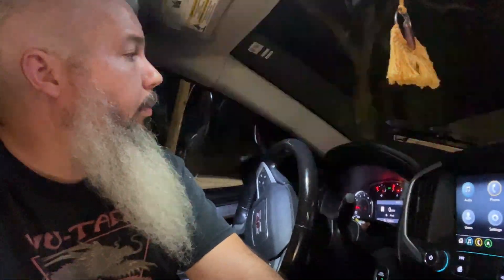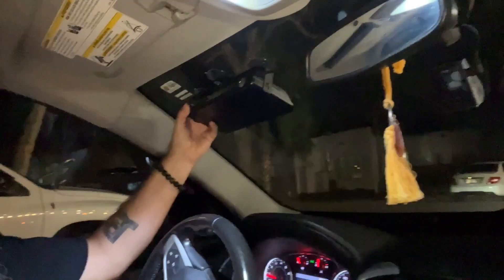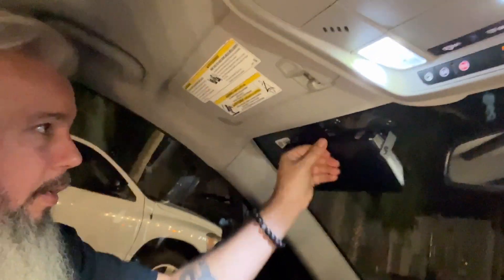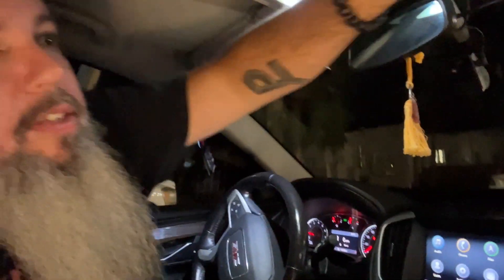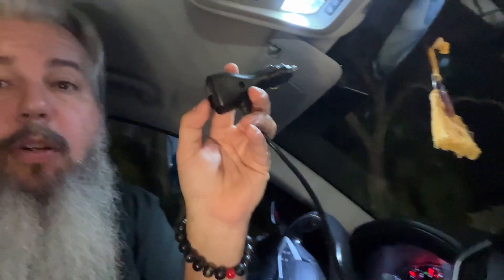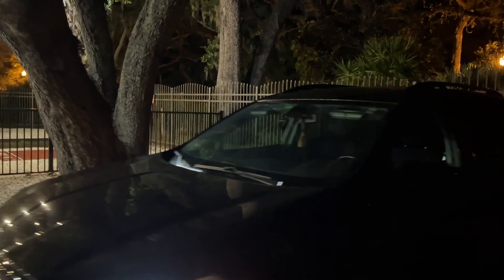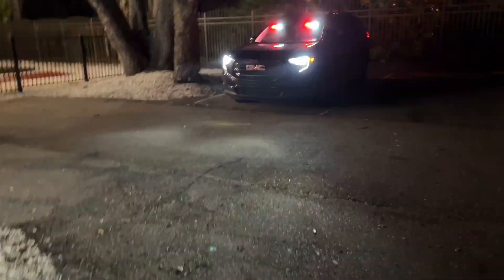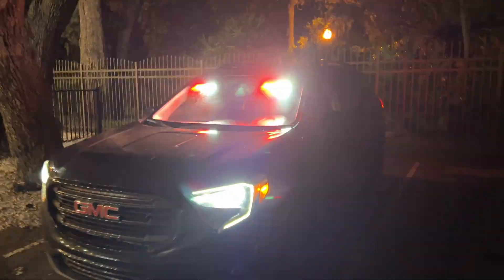2 in 1 9 inch Dash Red and White Emergency Lights Volunteer Firefighter Lights for Vehicles